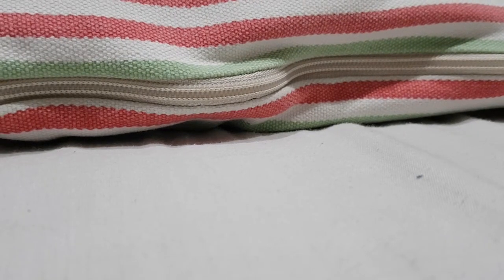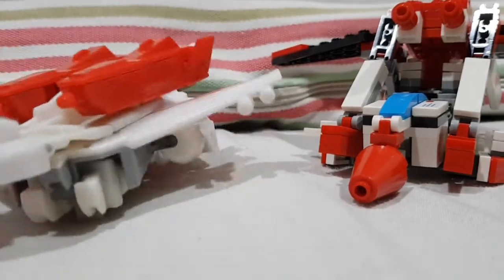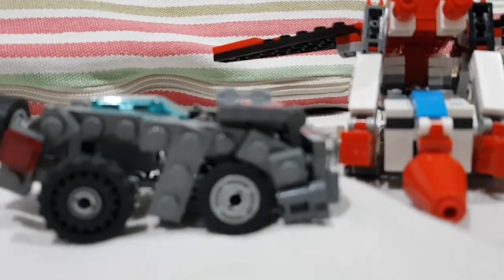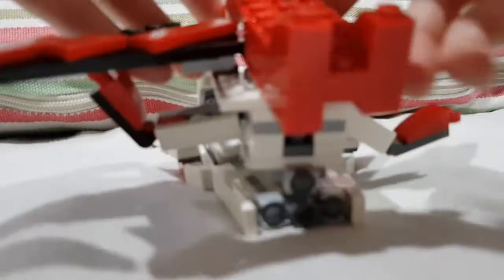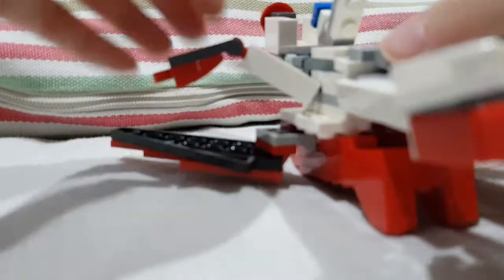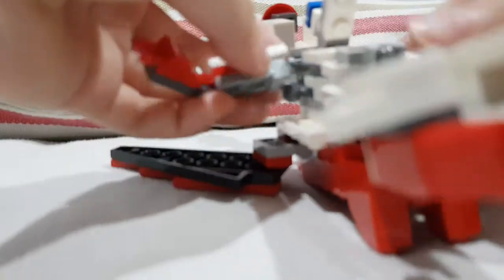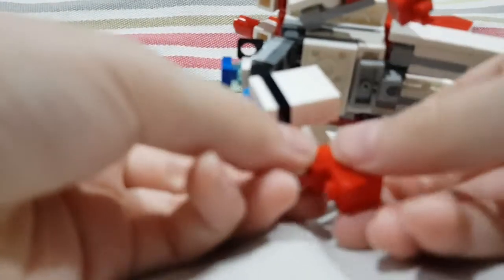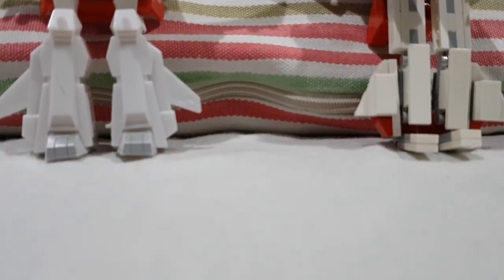how to transform my big lego jetfire